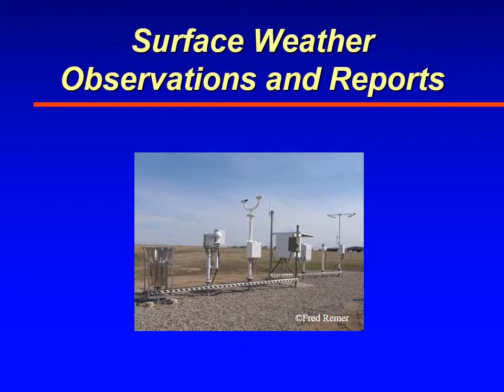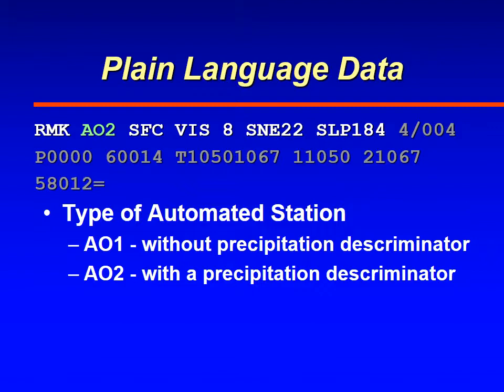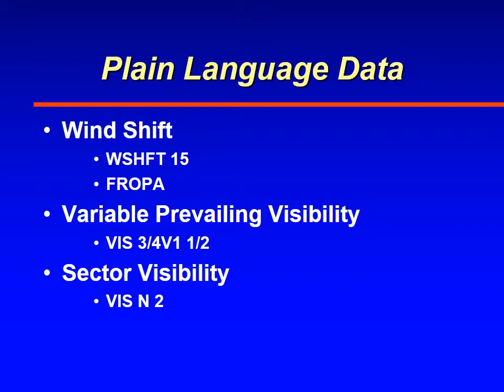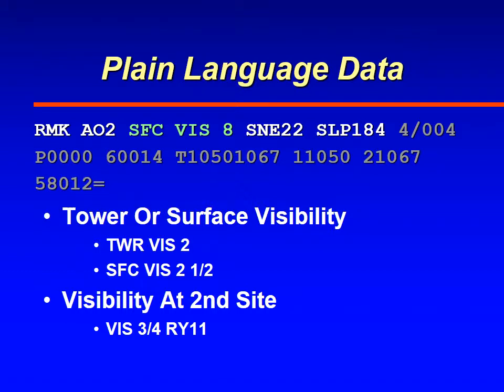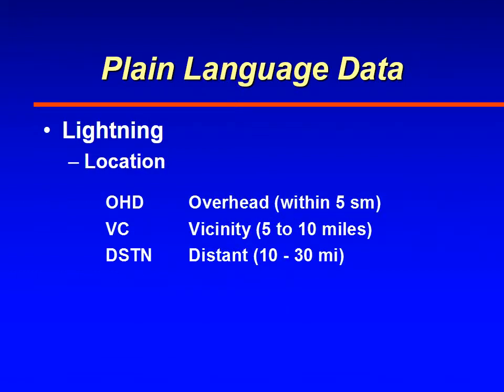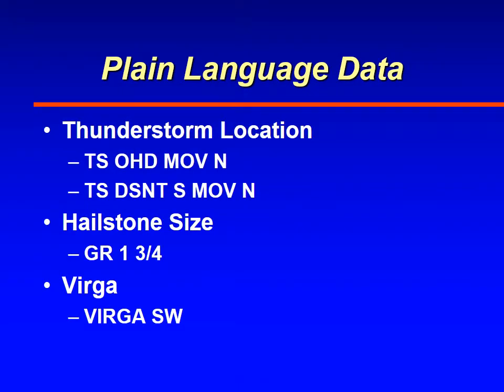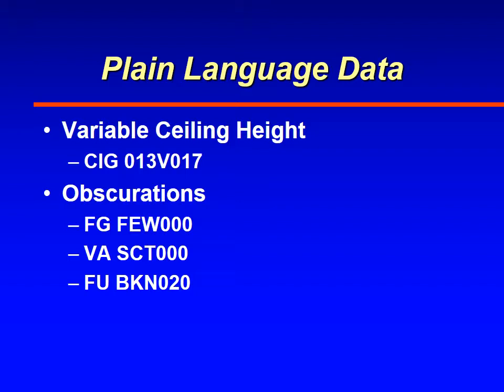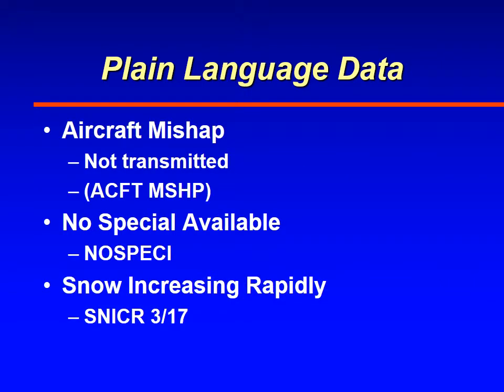ATSC 231 METARs - Remarks 1